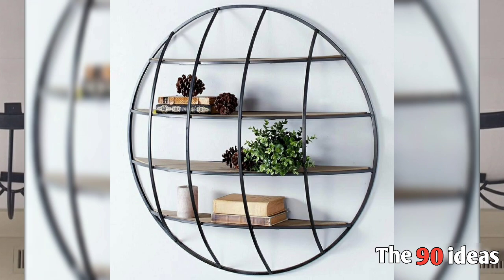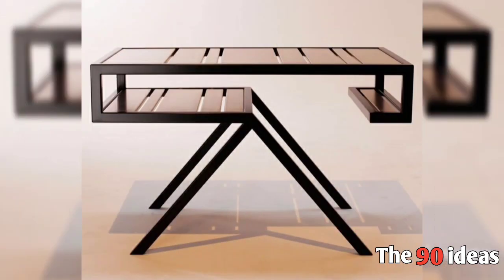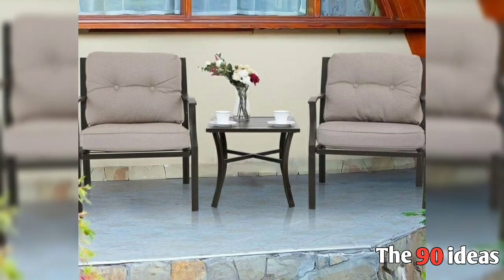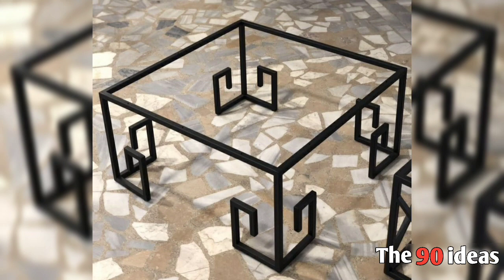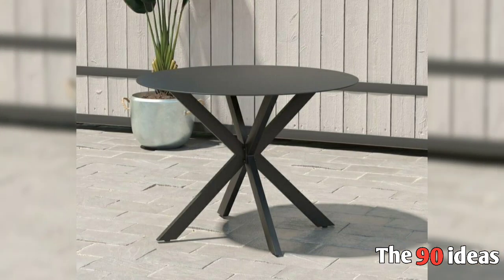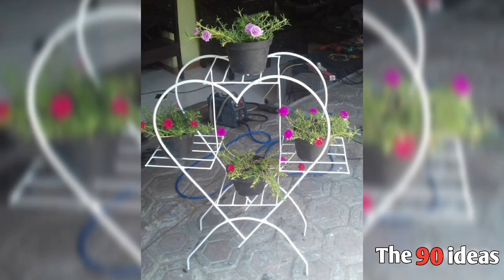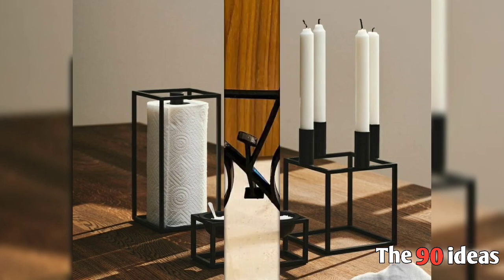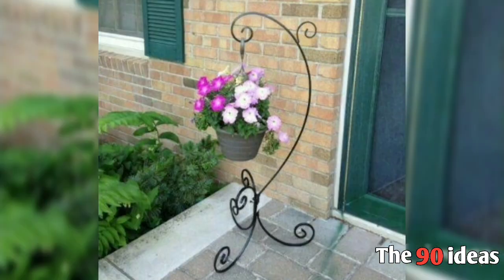Decorative pieces and metal furniture design ideas | welding pieces